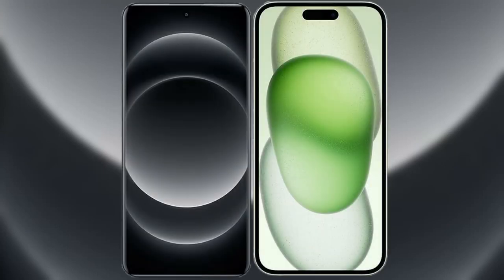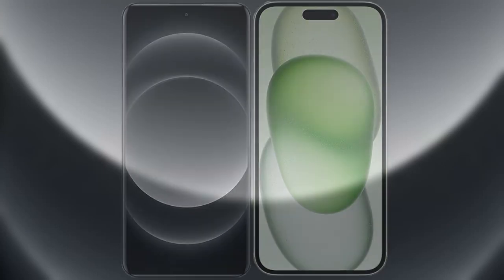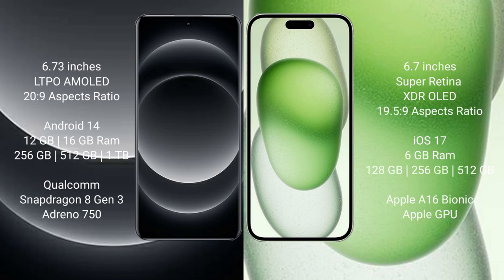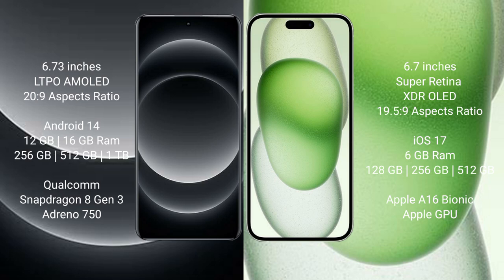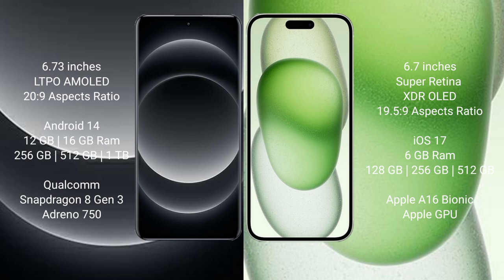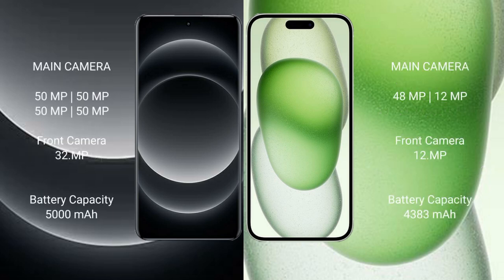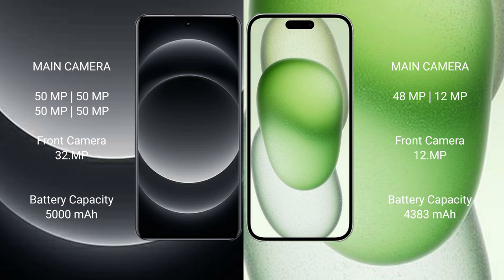Xiaomi 14 Ultra vs iPhone 15 Plus Review